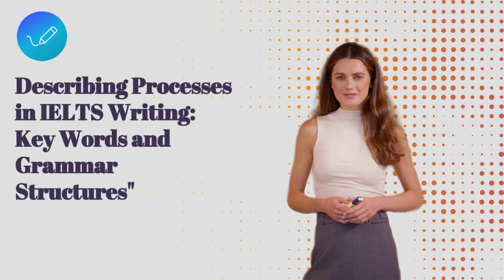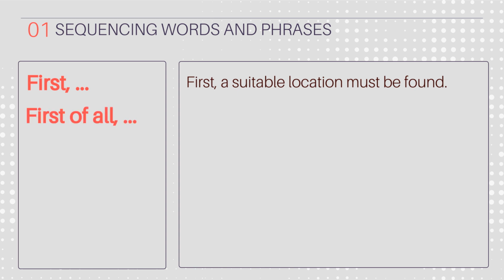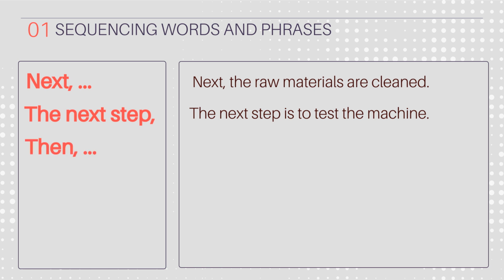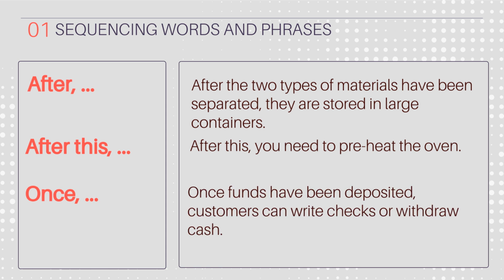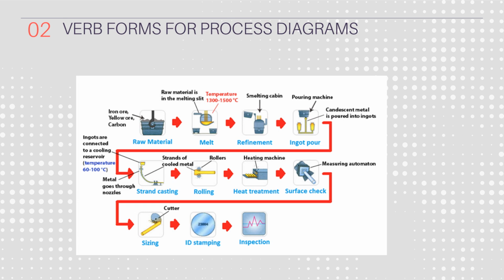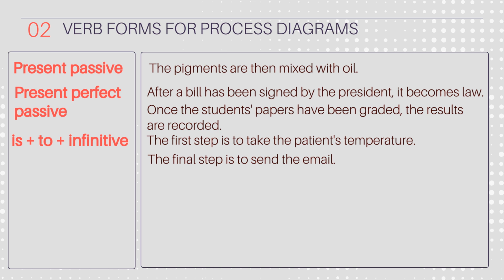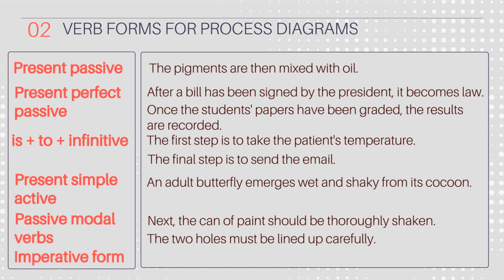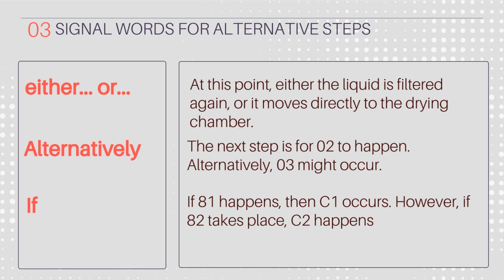Describing Processes in IELTS Writing: Diagram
Which words and phrases do you usually use for writing diagrams